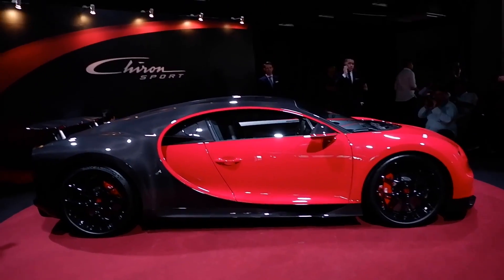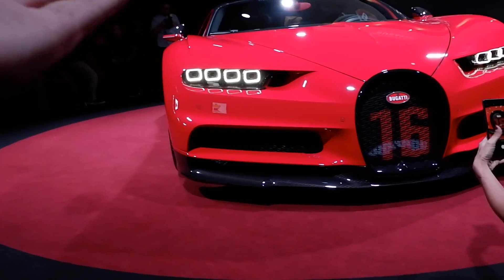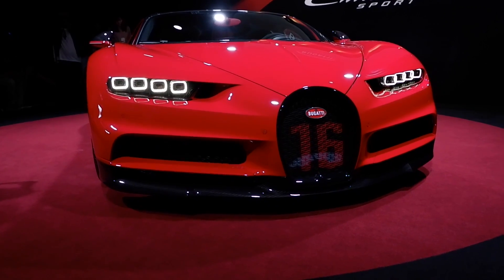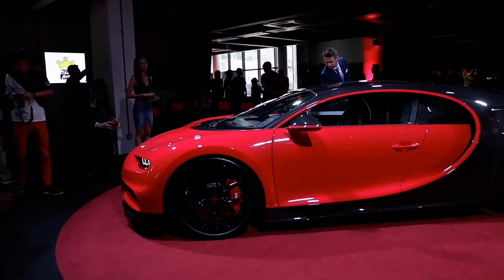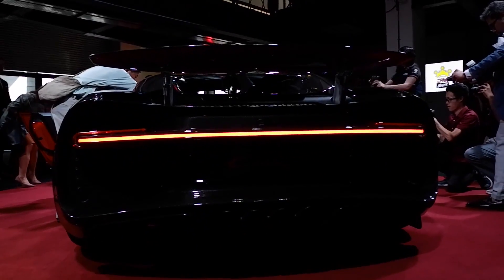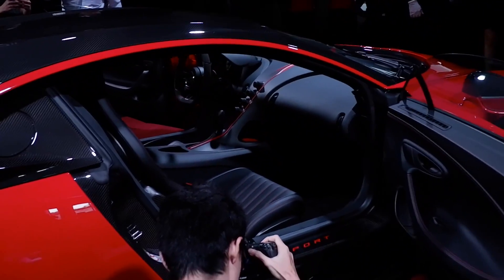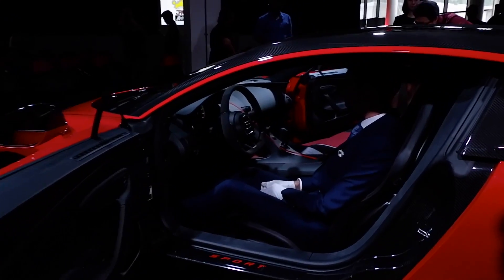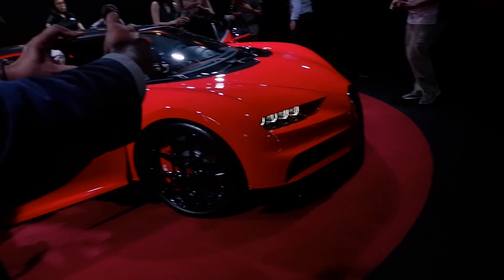2018 Bugatti Chiron Sport Walkaround First Look Review | EvoMalaysia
In Greek mythology, the Chiron is the wisest and justest of all the centaurs... But that's not what the Chiron is named after. It was actually named after race driver Louis Chiron.